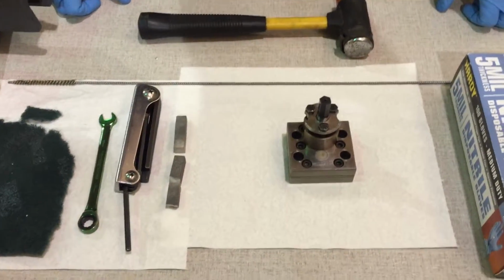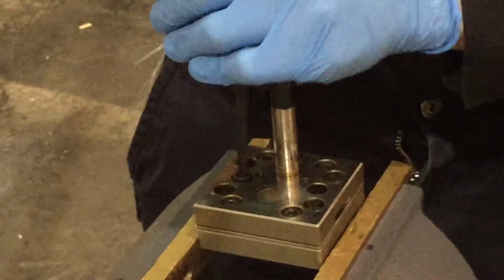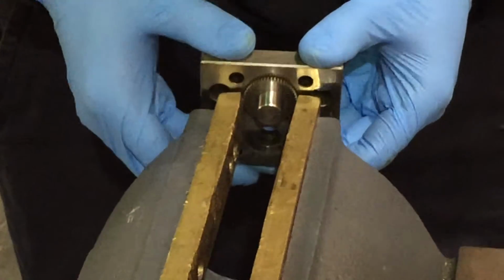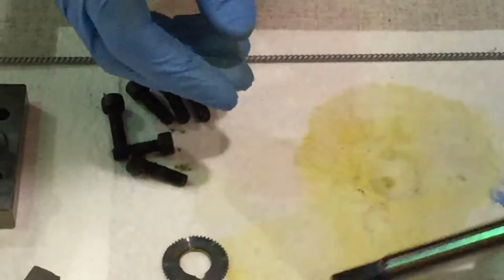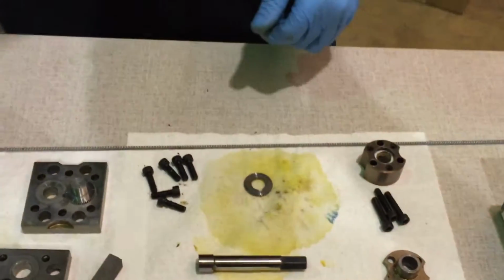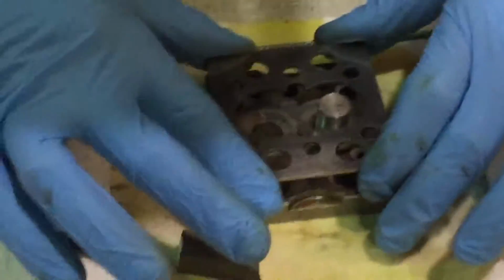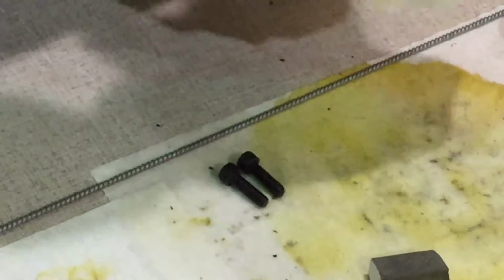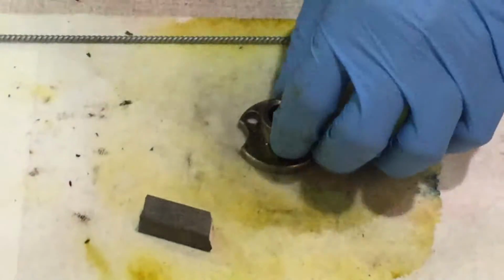How to disassemble and clean a spinning pump